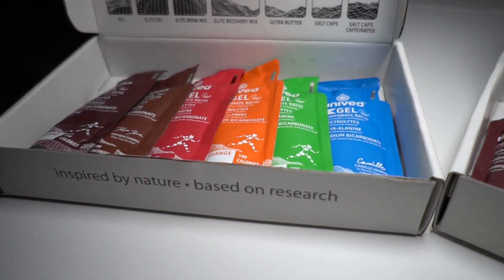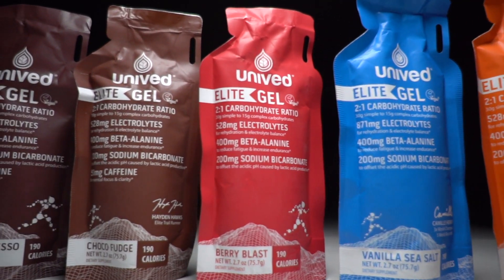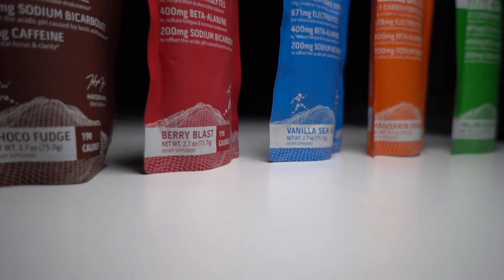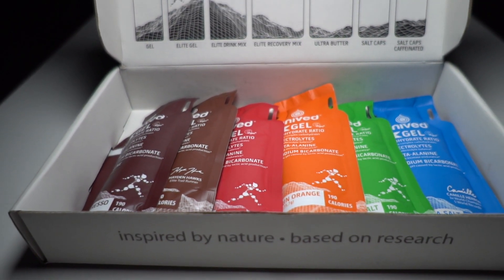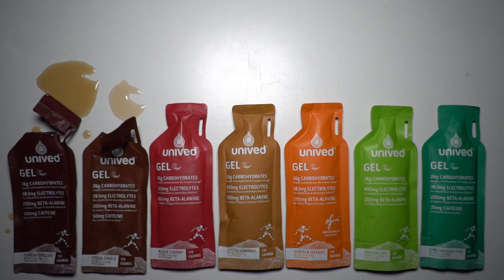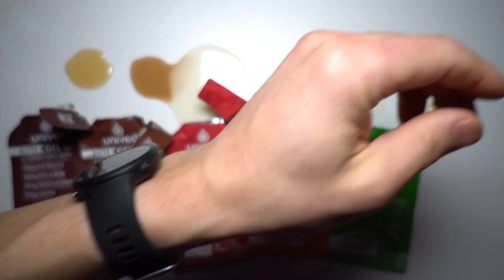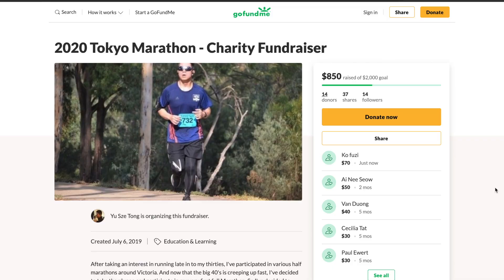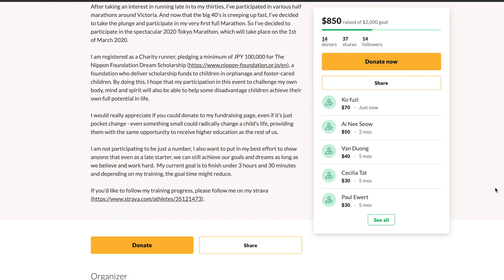Unived Gels - New Flavors and Packaging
Unived has recently released some new flavors for their regular and elite gels. And they're all easier to open with litter leashes. The new flavors are much improved, making all except one of them very easy to take along for your long run or race. See below the Disclosures.

Full Tasting Notes:
Elite Gels
1. Vanilla Sea Salt: same great taste as before. has caffeine. i love this flavor.
2. Mandarin Orange: nice, light citrus flavor. Great taste. More of a sports drink orange flavor and not a syrupy flavor, which was what I was expecting. A real treat.
3. Melon Sea Salt: reminds me of the wild watermelon elite drink mix. tastes like candy in a good way (like a hint of a jolly rancher). not sure if it's honeydew or watermelon flavor, but it's quite pleasant.
4. Double Espresso: coffee flavor comes through nicely. not as metallic as in the previous formualtion. I can eat this.
5. Berry Blast: reminds me of a cough drop, but in a good way. Like Ludens. This is pretty good.
6. Choco Fudge: don't get this one. It has a metallic medicine flavor.

(non elite) gels:
1. salted caramel: same delicious taste as last time. one of my favorites.
2. vanilla orange: like a creamsicle. i wouldn't think i would like something like this. but it's surprisingly good
3. dark chocolate mint: the mint flavor is nice and refreshing, and i usually don't like mint. reminds me of an Andes Candies
4. choco - mild chocolate flavor. i couldn't eat this one under the previous formula. this, i can eat all day.
5. salted lime: tastes like chips (crisps)! it could use a bit more salt
6. black cherry: sweet cherry flavor. doesn't taste like a cough drop, but i wouldn't fight you if you thought it did
7. espresso: mild coffee flavor. a hint of medicine type flavor

The charity runner of the week is Yu Sze Tong, who is running the Tokyo Marathon and raising money for the Nippon Foundation